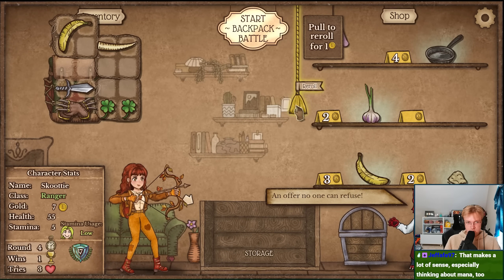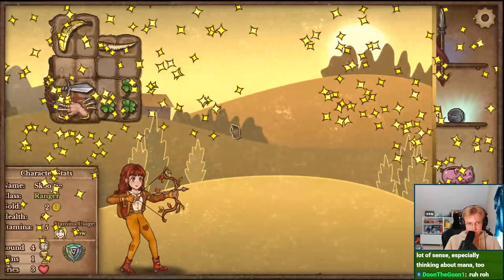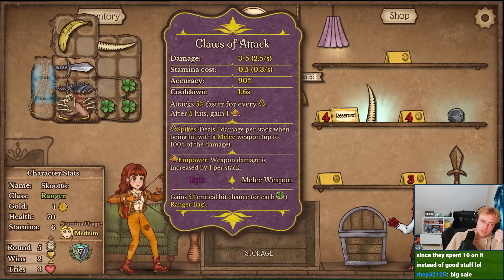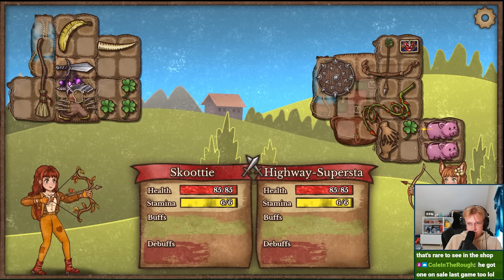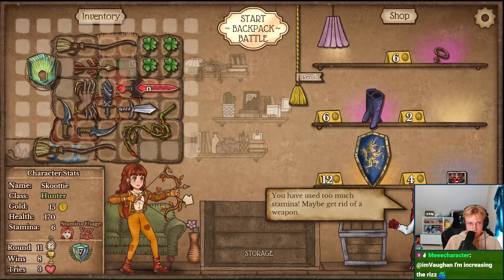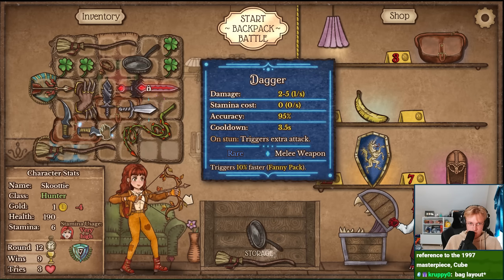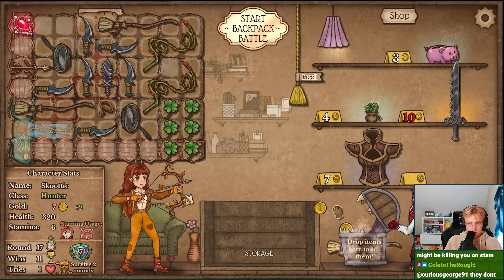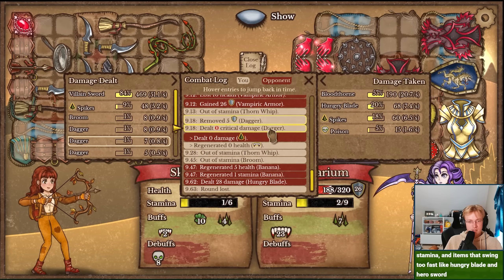The MAX Damage Villain Sword - Backpack Battles